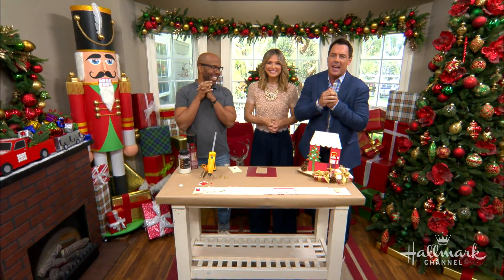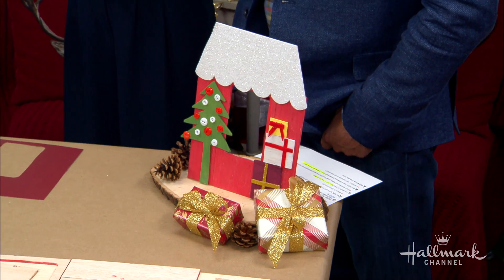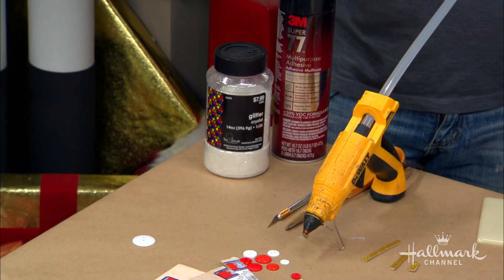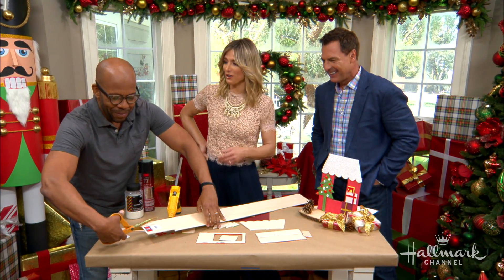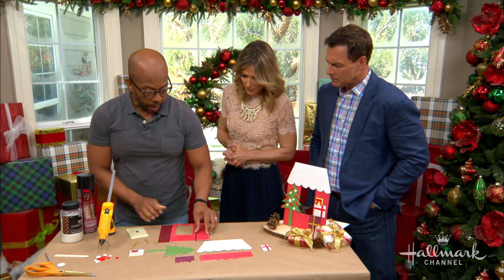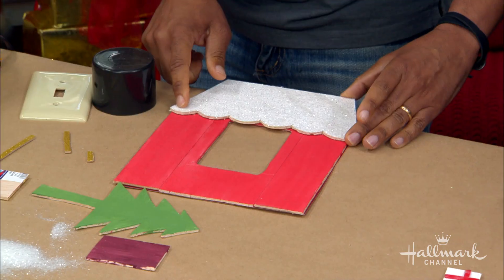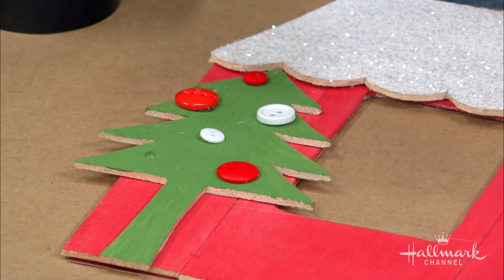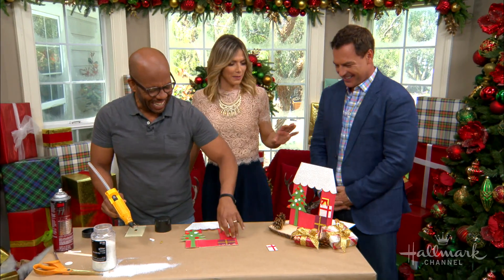DIY Christmas Light Covers - Home & Family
Ken Wingard is getting you in the holiday spirit with this fun and festive Christmas DIY.